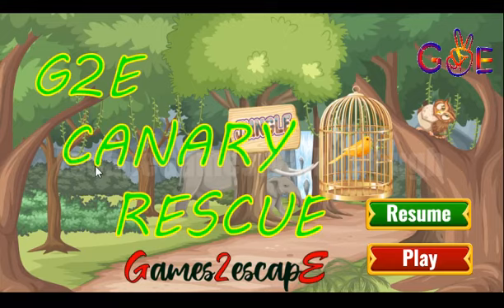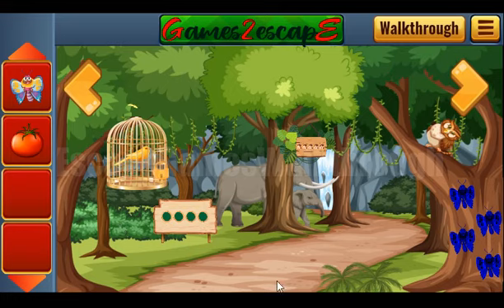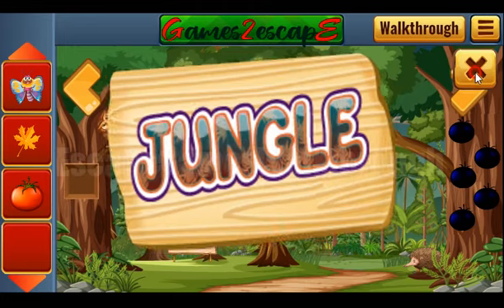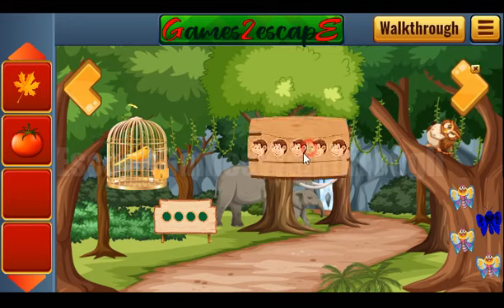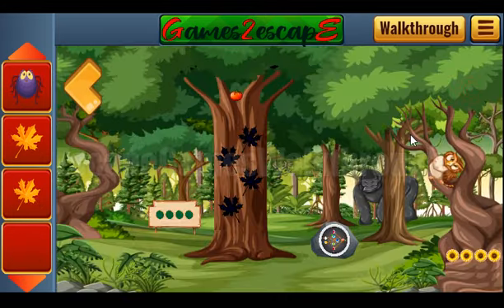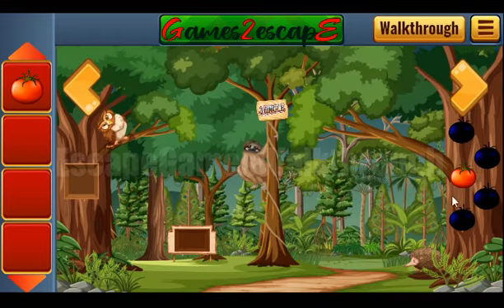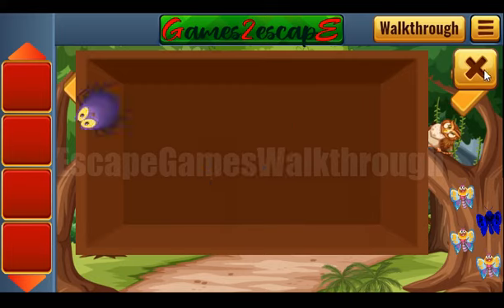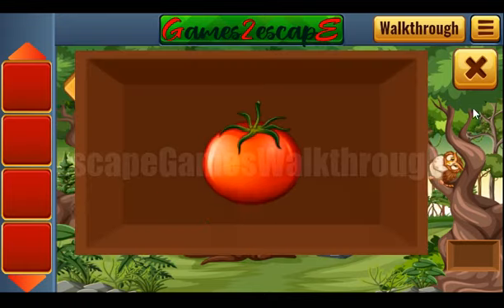G2E Canary Rescue Walkthrough [Games2Escape]